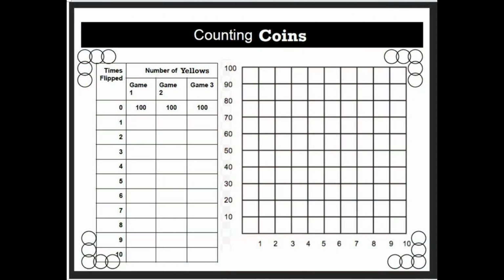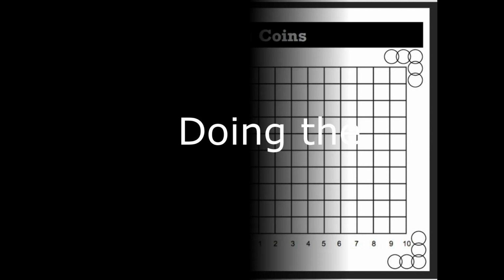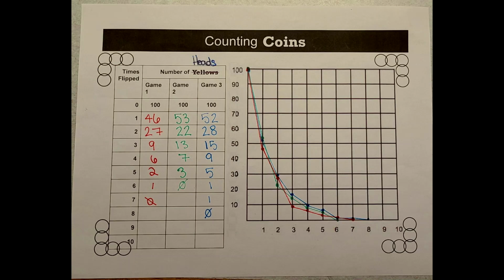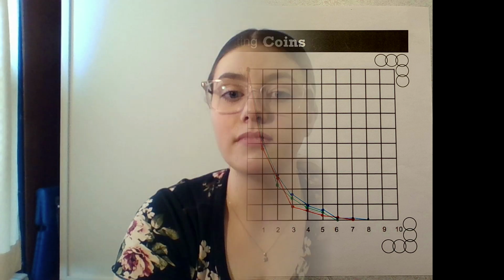KVMC: Penny Flipping Activity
Welcome to the Kittitas Valley Math Circle Virtual Circle Series.

KVMC Virtual Circle Series: 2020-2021.
Topic: Pennies Flipping Activity
Presented by Sam Wilson.

Summary of Topic:
In this video you will be conducting an experiment where you flip pennies. By conducting this experiment you will be looking at the distribution of heads/tails as your flip the pennies.

There are a few rules to this game:
1. Shake the cup of pennies until you’re sure they are mixed up.
2. Then carefully flip the cup over to empty the pennies onto your table.
3. Separate the tails and the heads. Put all the tails back in the bag.
4. Count the number of heads remaining and record it in the table.
5. Put the heads back into the cup and then flip the cup again.
6. Repeat the game until there are no pennies remaining.
7. Play the game one or two more times starting again with 100 pennies.

 Supplies Checklist:
* 100 pennies
* Pencil and paper

Additional videos in this activity include the Penny Flipping Instructions.

The KVMC Virtual Circle is a product of the Kittitas Valley Math Circle. Kittitas Valley Math Circle is sponsored by The Central Washington University College of the Sciences and Central Washington University Department of Mathematics This project was partially supported by the MAA Tensor-SUMMA grant the CESME Faculty Program of Central Washington University, and the National Association of Math Circles Math Circle Mentorship Grant program